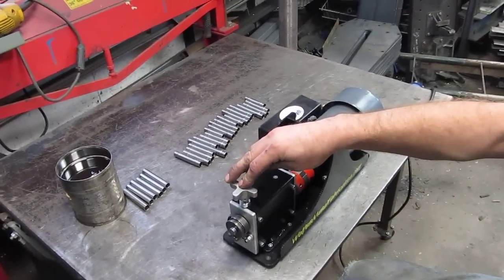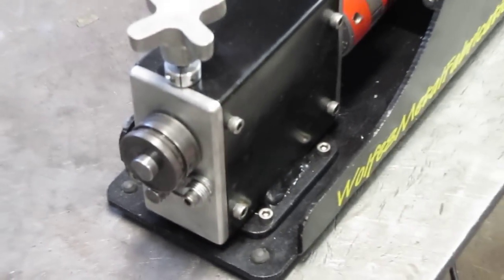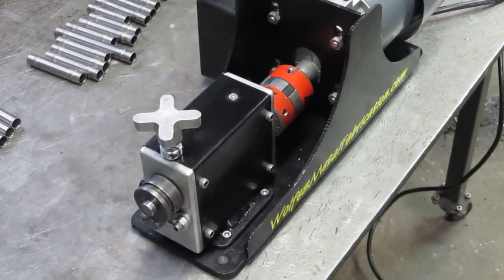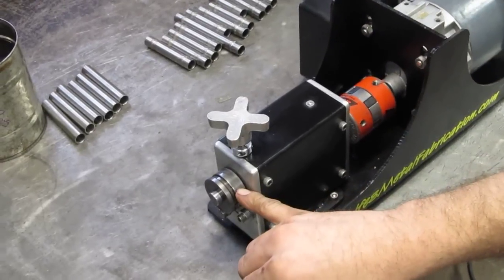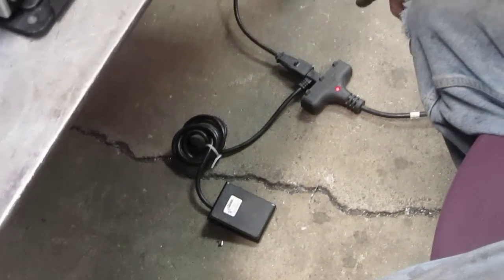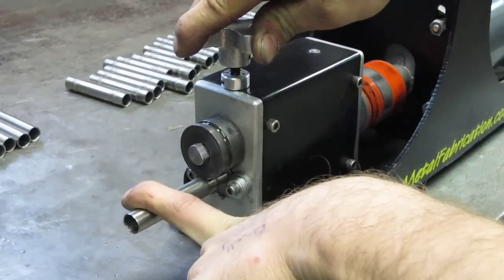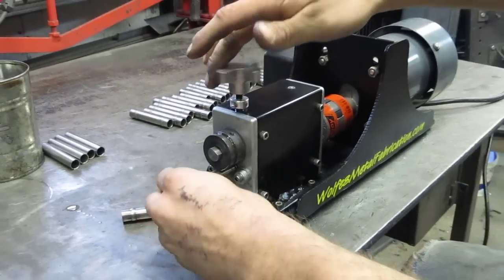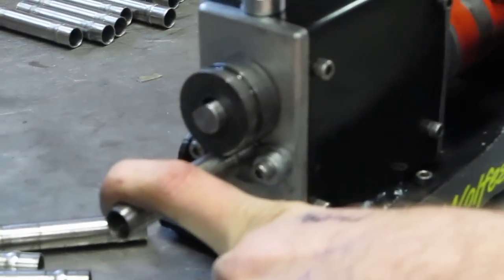Custom Tubing Beader Tool Jerry #2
Overview and Demo Video of the 2nd Tubing Tool Custom made for one of our customers Jerry.  This was a video made for him to show operation and maintenance, but figured i would make it public now for others to see if interested.

He needed a tube beading tool for production of an item that needed specific dimensions that were not available on standard tubing beaders already available and it needed to work quickly and easily on the stainless steel tubing.  He discussed his needs for the tool and I designed and built one to suit his needs.